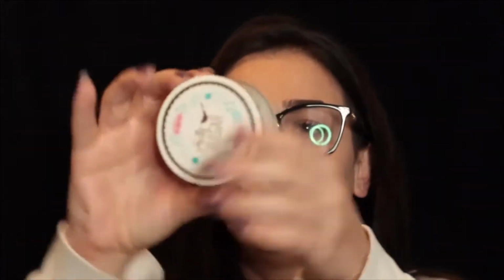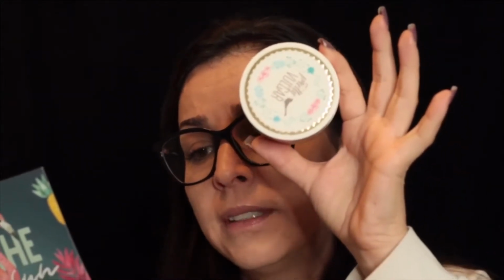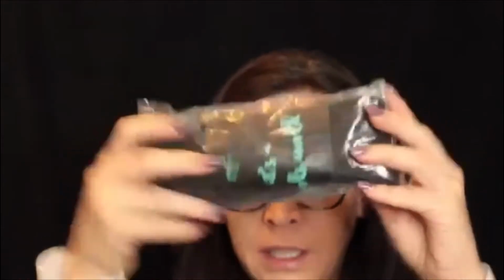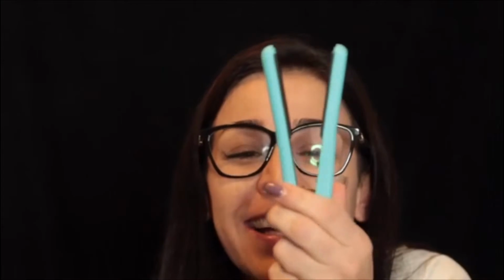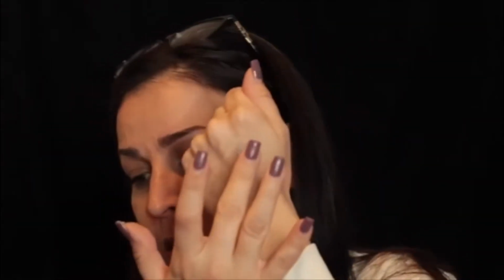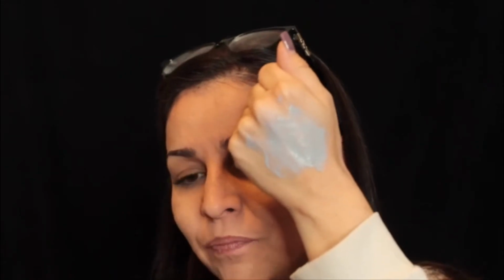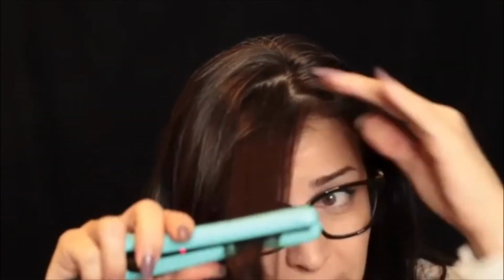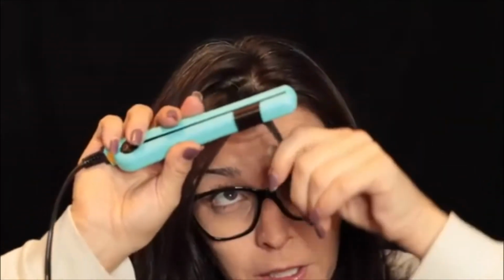BOXYCHARM- December 2018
PRODUCTS IN BOX:

Pretty Vulgar-Translucent Powder $32
Tarte-Glitter Lip Paint $20
Bodyography- Lip Liner $12
Cosmedix- Charcoal Mask $30
PYT- Mini Hair Straightner $75

Credit: Green Screen edit pack

If you want to check out BoxyCharm here is a